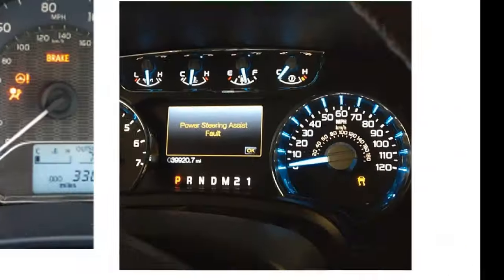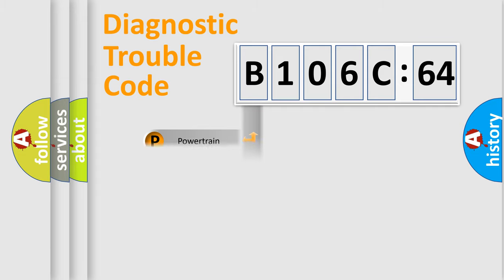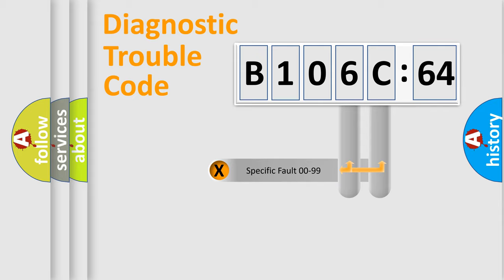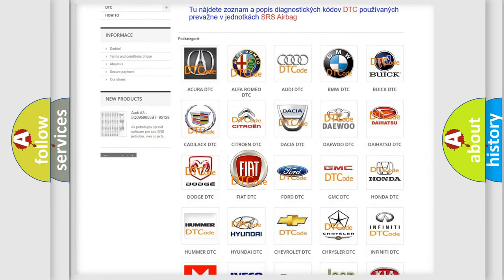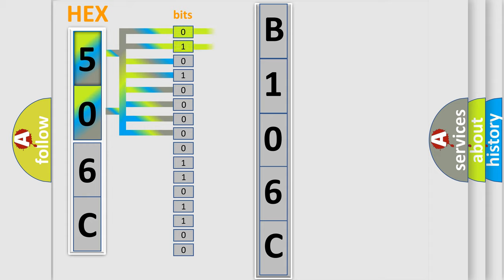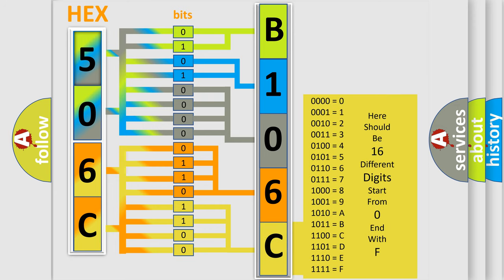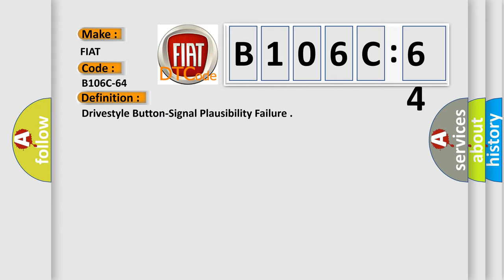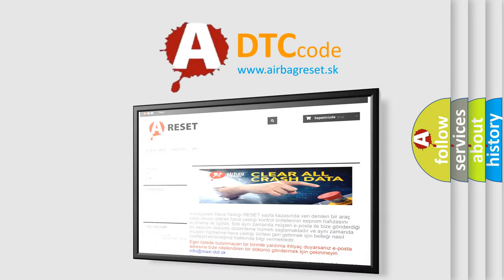DTC Fiat B106C-64 Short Explanation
Contents:
0:21 Basic DTC analysis according to OBD2 protocol standard.
1:48 Insight into programming
2:58 A diagnostically understandable description of the Diagnostic Trouble Code
3:05 Basic error definition

Make:
FIAT
Code:
B106C-64
Definition:
Drivestyle Button-Signal Plausibility Failure
Description:
When the Body Control Module (BCM) detects the Transfer Case Switch is activated for greater than 30 seconds.